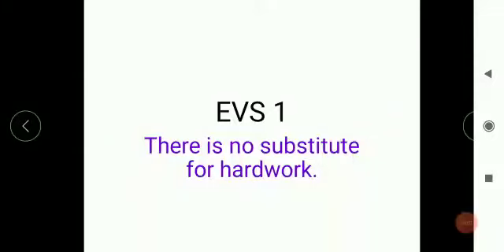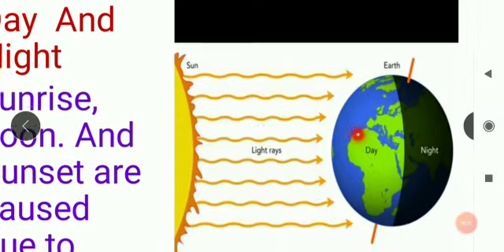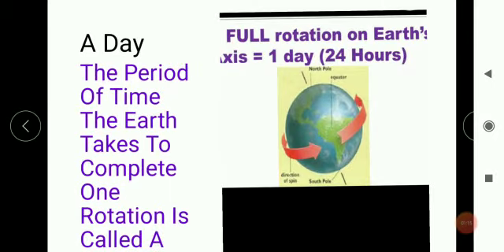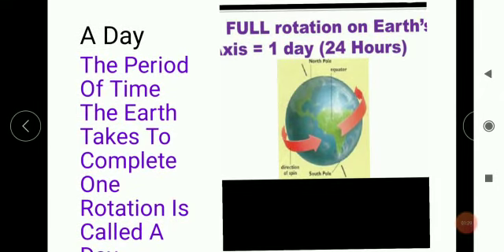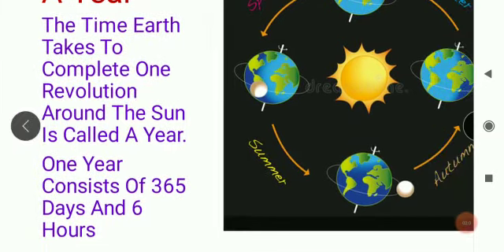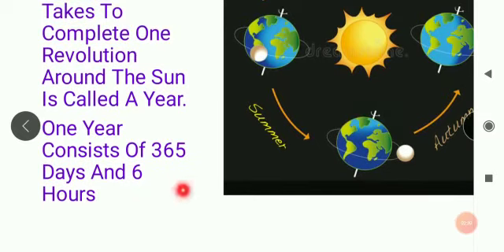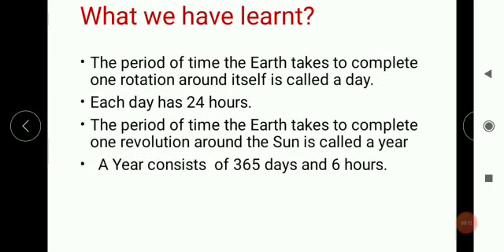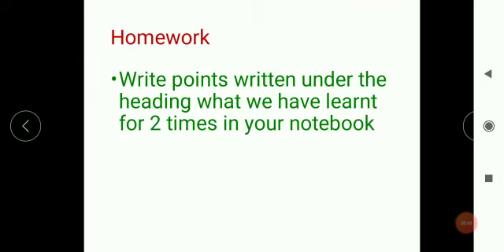Evs 1 Std 5th 13 Aug